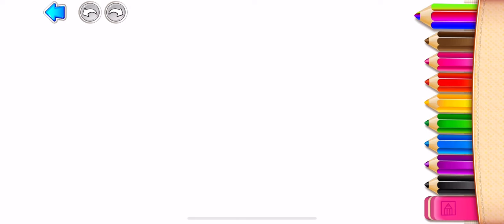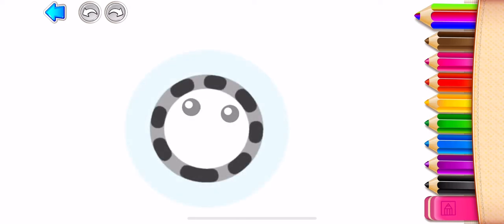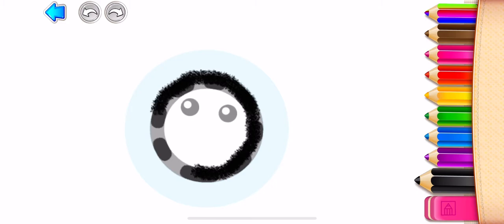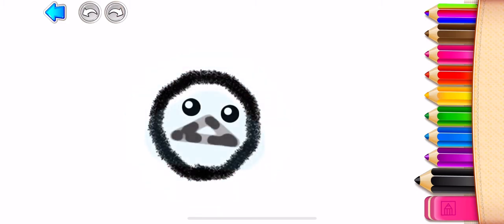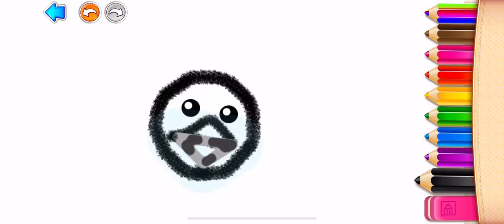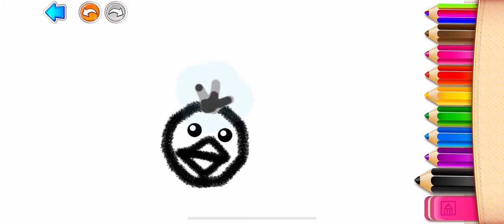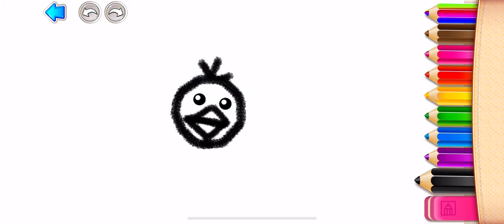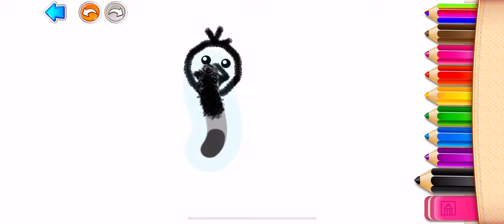How to draw an ostrich ?/ как нарисовать страуса ?